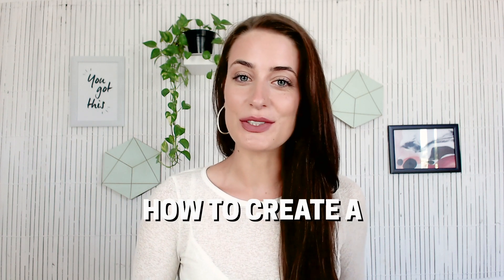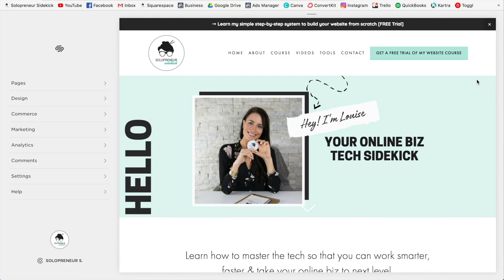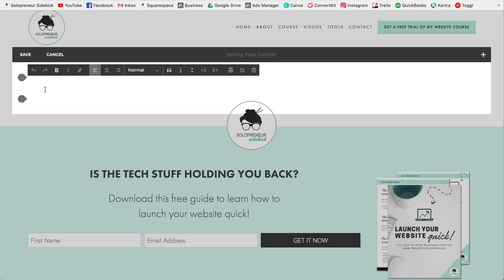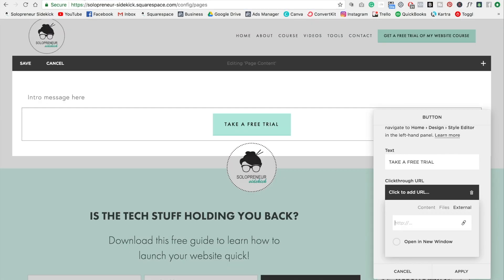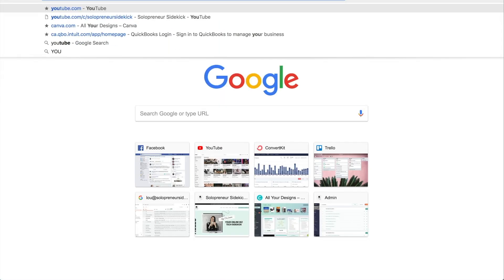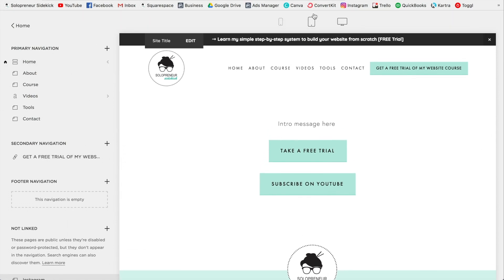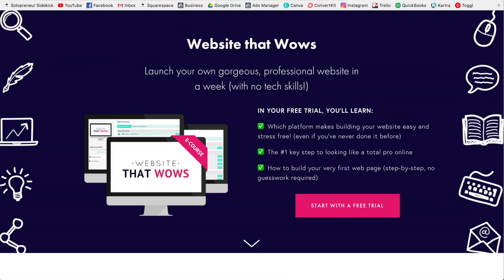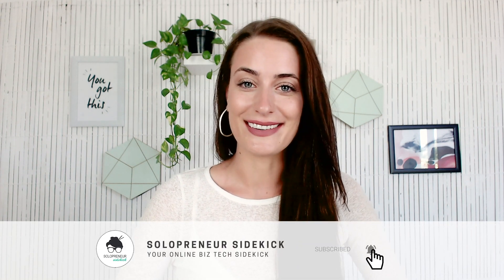Create a Link in Bio Page in Squarespace (Version 7.0)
You don't need to use Linktree! You can create your own in Squarespace.

ABOUT ME: I'm Louise. I teach entrepreneurs how to leverage tech so that they can save time, automate more and scale their business with ease.